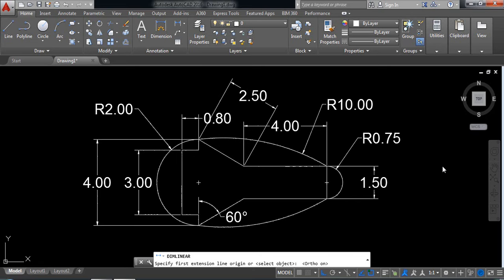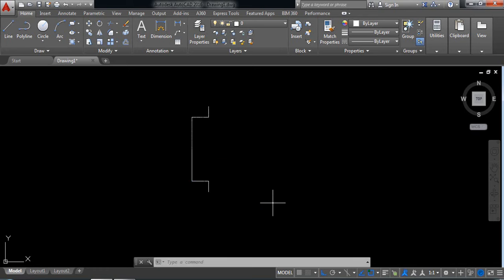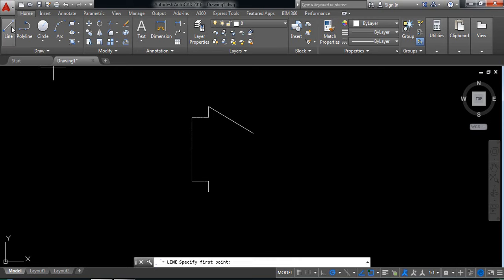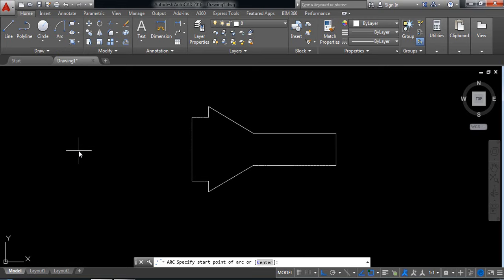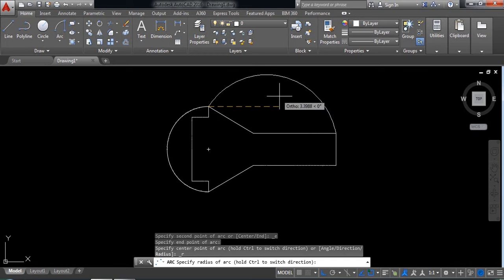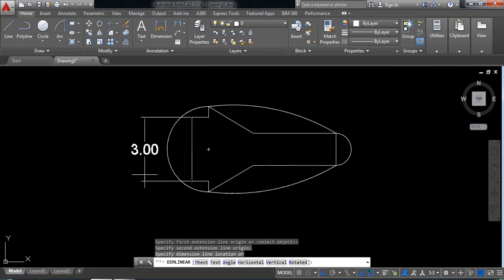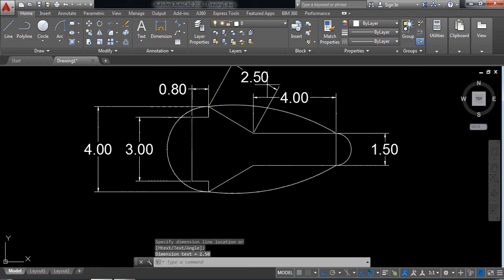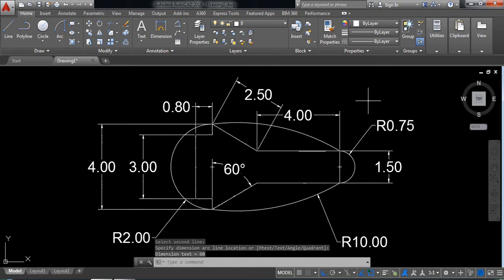AutoCAD Tutorial - AutoCAD Practice 24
AutoCAD Tutorial - AutoCAD Practice 24 by using line, arc, mirror and dimension commands.